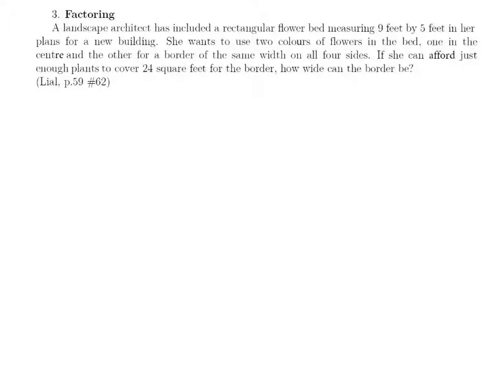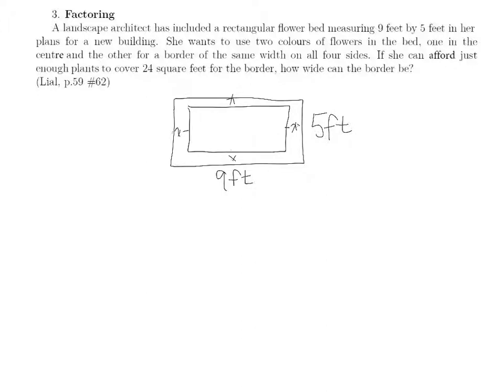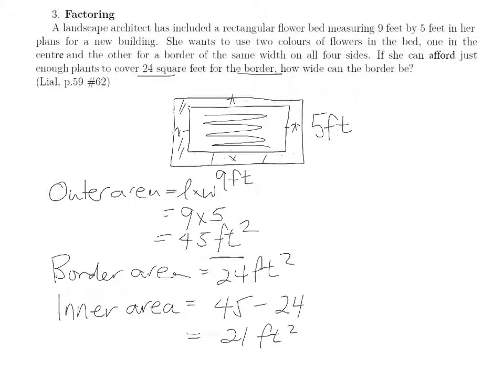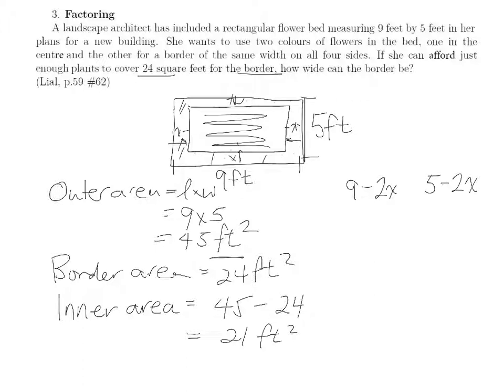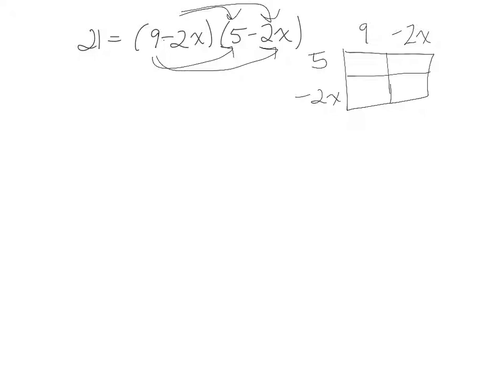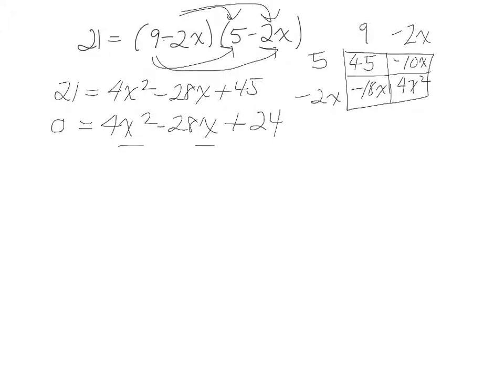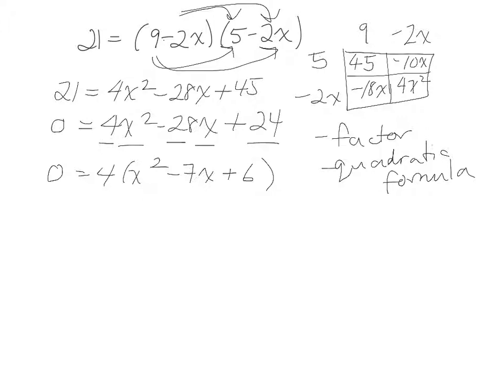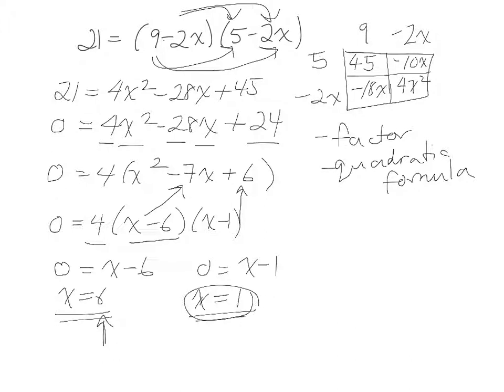Week 1 Factoring